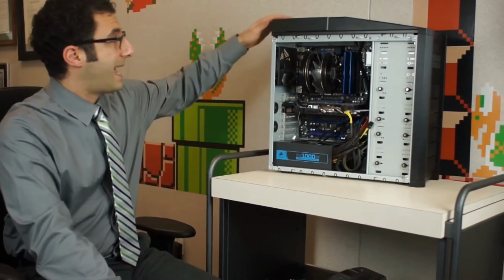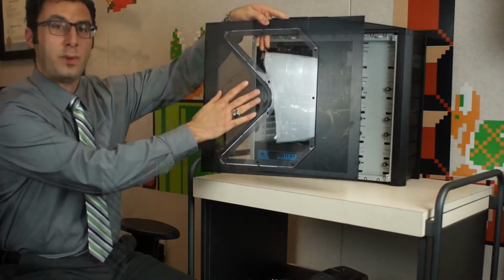Jonel Labayan Computer Hardware & Software Lesson Part 1